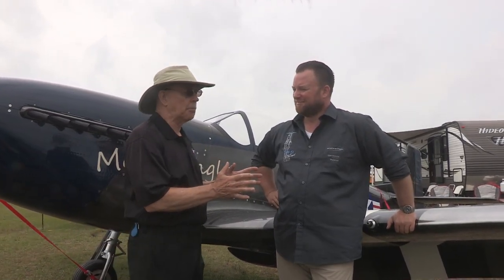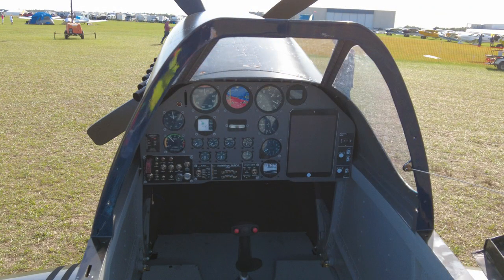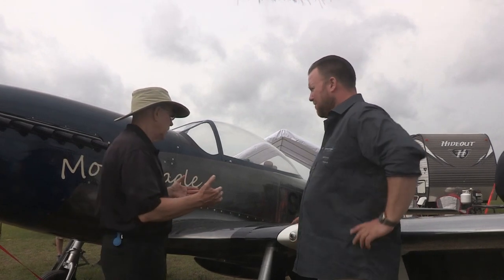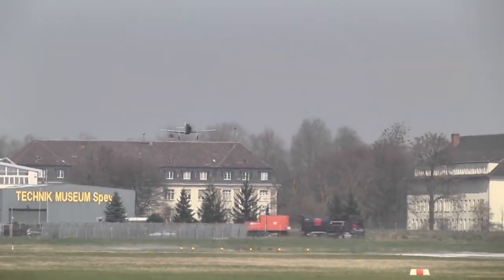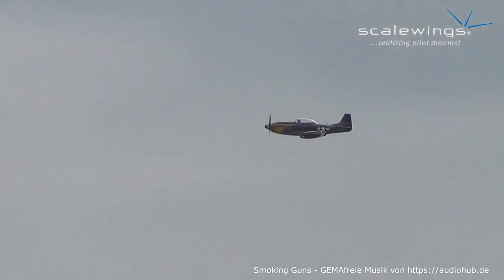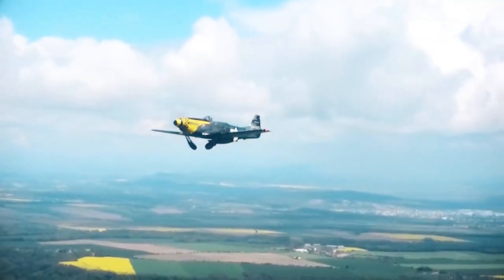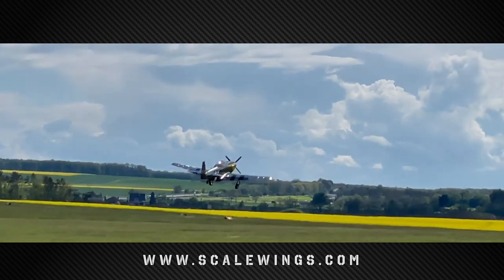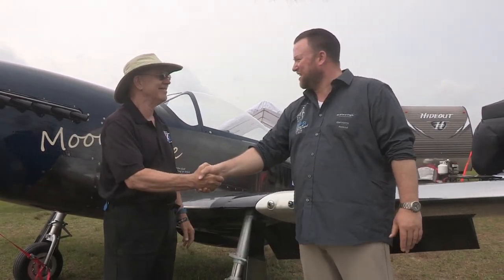Scale Wings, SW 51 Mustang, Scale Replica, Experimental Aircraft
SW-51 began life as the FK-51. Alert readers will recognize that “FK” refers to FK Lightplanes, a German design company lead by Peter Funk. For years, Peter manufactured popular designs such as FK-9 that sold hundreds of units. Peter developed other designs including the biplane aerobatic Comet, the sleek Polaris LeMans, and several wonderful vintage recreations. His interest was in the creation and development of designs, though; Peter was less enamored of the manufacturing side of the business, so he turned to others.

A man named Rolland Hallam launched into building a series of the FK designs. It seemed to go well for a while and at Aero Friedrichshafen a decade ago, he created a sensation by introducing the amazing creation of the highly-energetic Hans Schoeller.

FK, working with ScaleWings as a consultant, hoped to build one a week starting as early as 2015. It never happened. Whatever the challenges Rolland faced, they proved insurmountable. Production of all FK airplanes slowed to a crawl. FK-51 went dark.

After Rolland bowed out, Hans joined up with younger entrepreneur Christian von Kessel, who found money and facilities and vowed to bring the now renamed SW-51 to market. That took time, but Christian kept after his goal.

SW-51 conducted a successful maiden flight and passed other technical benchmarks. Then Christian and Hans set about putting SW-51 into production. This is not a small project but they are now excited to announce they are shipping kits.

In October 2021, Sebastian Glueck, formerly with TQ avionics observed, “After TQ reduced their efforts to become a market player in the U.S. — and after the Corona pandemic interrupted many activities —  I joined ScaleWings and we are pushing to bring this one-of-a-kind kit to the market.”

Christian and Sebastian recently sent news about ScaleWings Aircraft launching shipments of a “Quick-Build Kit” of the SW-51 Mustang.

Calling it “the world’s most accurate P-51 Mustang replica at 70% scale,” a standard SW-51 kit — with MTOW of 750 kilograms or 1,654 pounds — includes “the complete all-carbon body parts, control elements, seats, and the electrically driven retractable landing gear.”

The company describes SW-51’s unique feature: “more than 100,000 details (rivets, screws, etc.) of the original P-51 Mustang are faithfully worked into the carbon surfaces of the delivered kit, creating a near-perfect reincarnation of the legendary icon.”

“This is beyond any previous kit execution in the market,” said Christian and Sebastian. I’m inclined to agree for the singular fact of SW-51’s incredibly authentic mimicking of the World War II original.